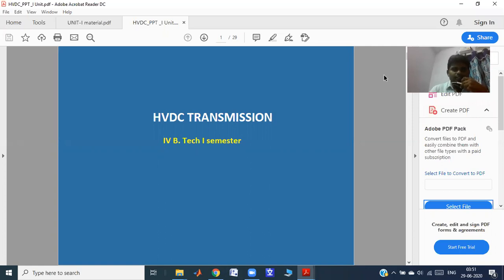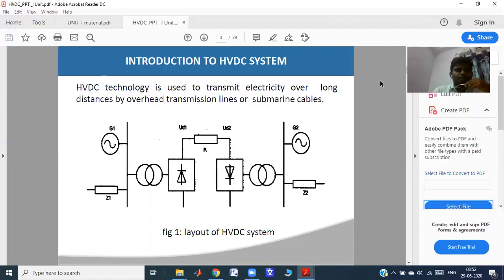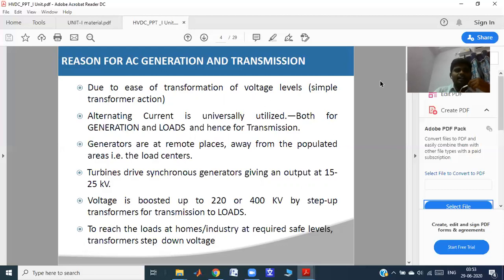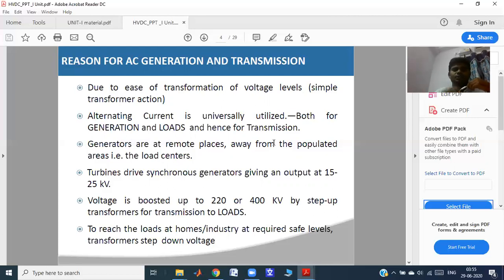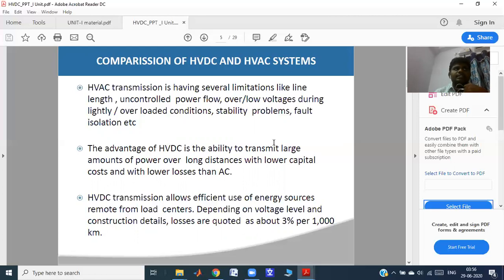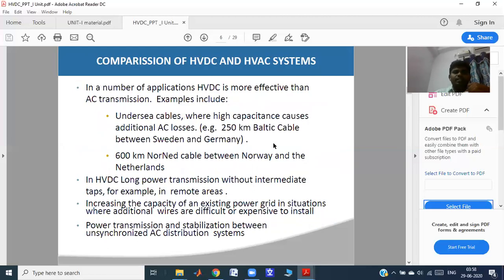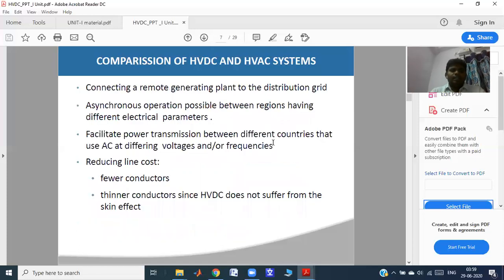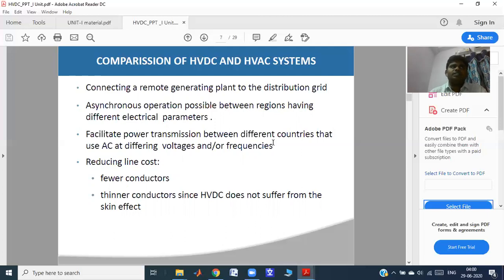HVDC Transmission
Comparision of HVDC over HVAC